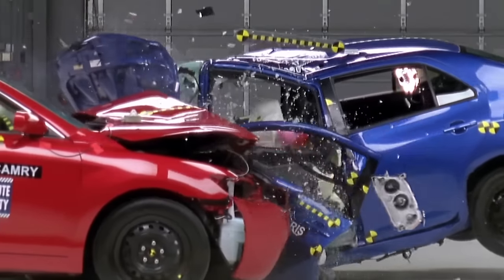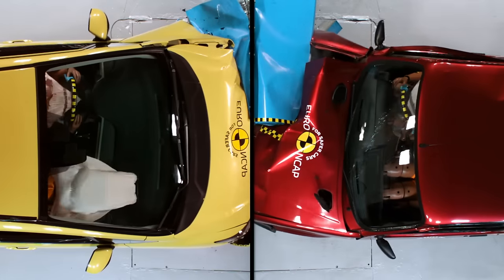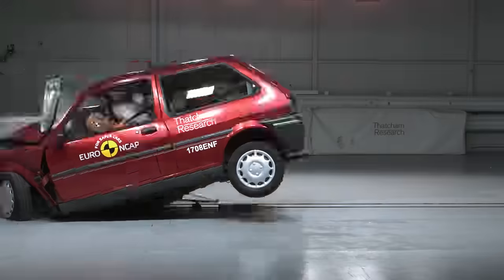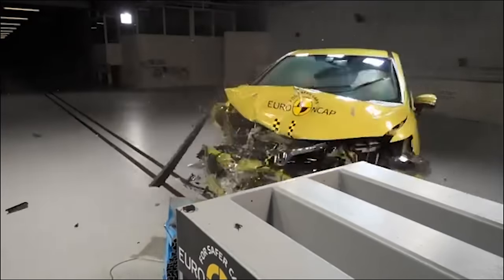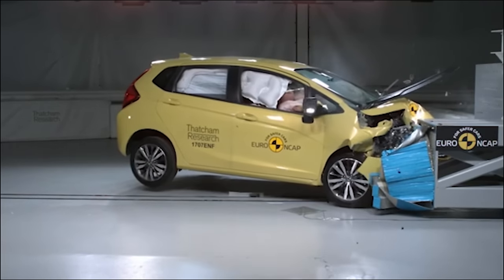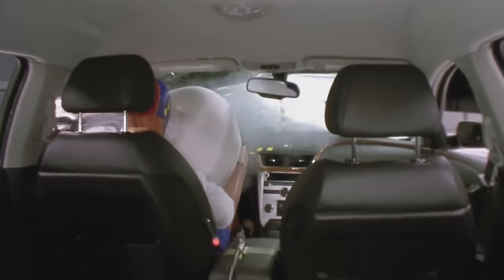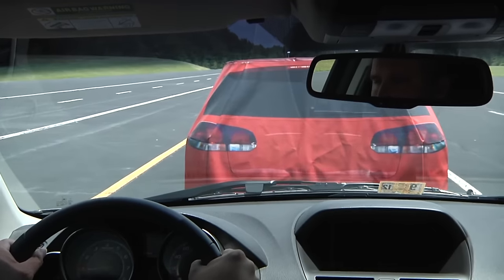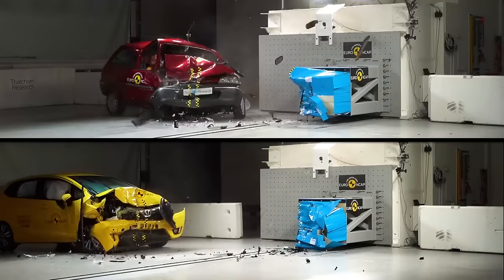These Crashes Show the Difference 20 Years Has Made to Car Safety | WIRED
Watching car crash tests is horrifying and mesmerizing in equal measure. These crash tests show how much safer cars are after two decades of improved design.